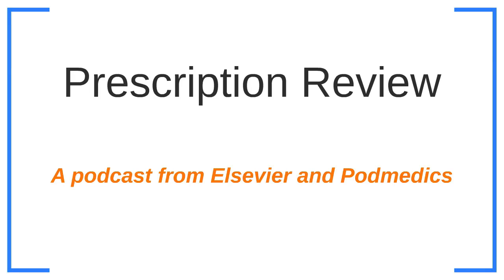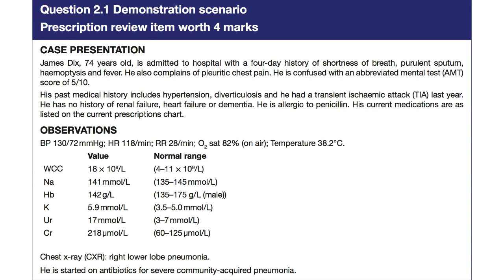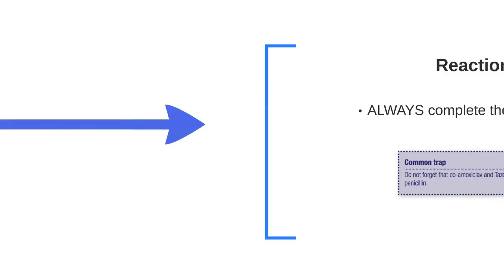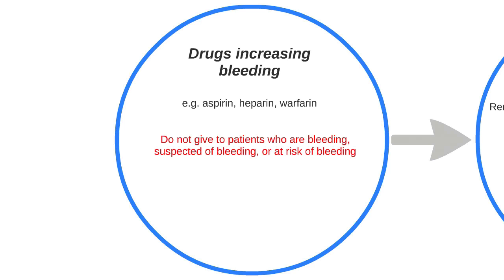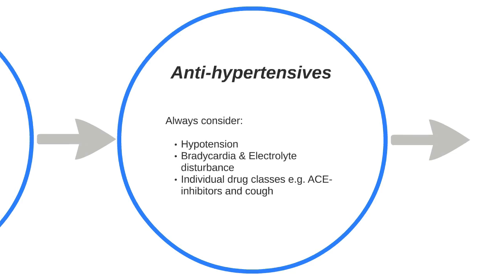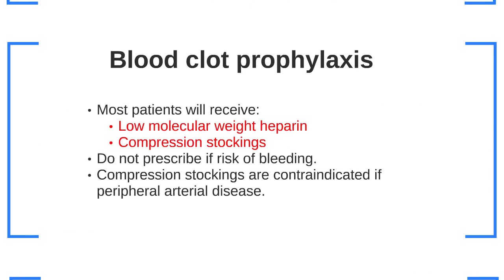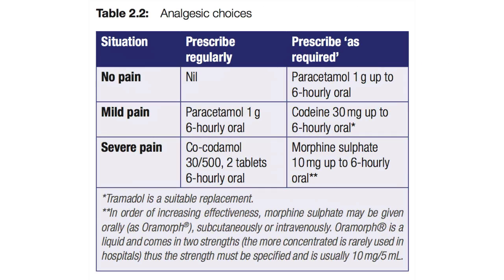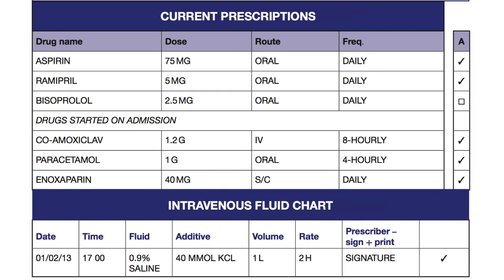Prescribing skills for the PSA exam from Elsevier and Podmedics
Essential viewing for all medical students (especially final year) and junior doctors, this podcast from Podmedics takes a detailed look at the principles of prescription review using the text from the 1st Edition (2014) of Pass the PSA (Prescribing Safety Assessment exam) book from Elsevier.